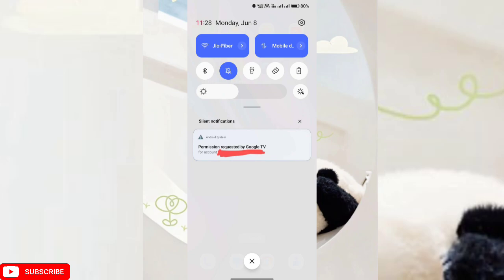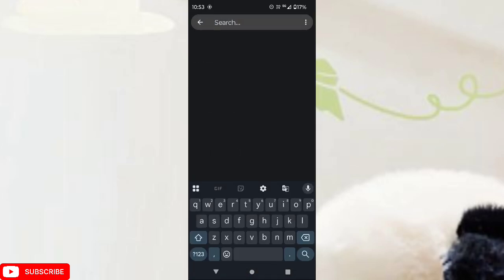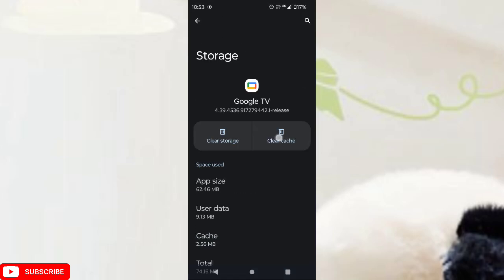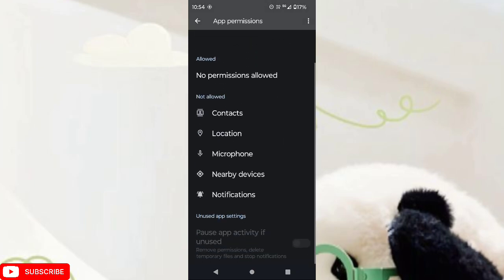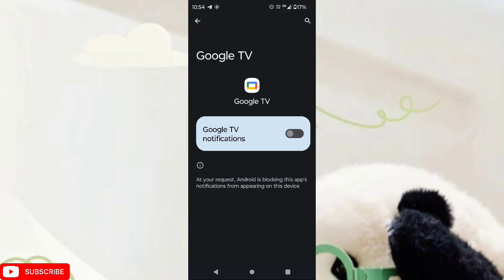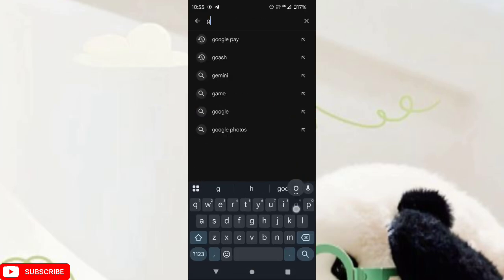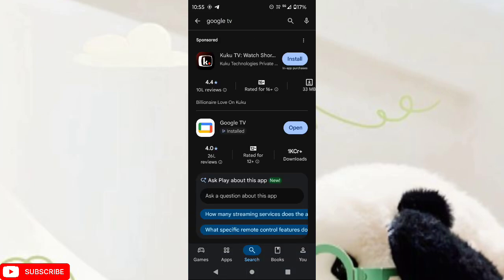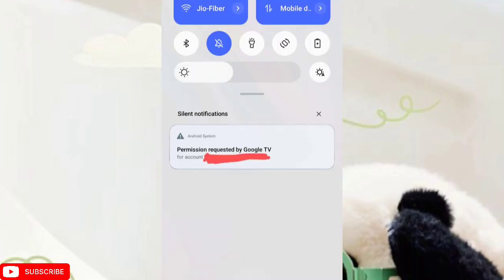Android System Permission Requested by Google TV Problem Fix | HowtoFixPermissionRequestedbyGoogleTV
Are you facing the "Android System Permission Requested by Google TV" problem on your Android device or TV? In this video, I'll show you how to fix the Google TV permission request issue quickly and easily. Follow these simple troubleshooting steps to resolve permission pop-ups, account authorization errors, and Google TV access problems.
✅ Fix Android System Permission Requested Error
✅ Fix Google TV Permission Request Problem
✅ Resolve Google Account Authorization Issues
Watch the complete video and follow all the steps carefully to solve the problem.